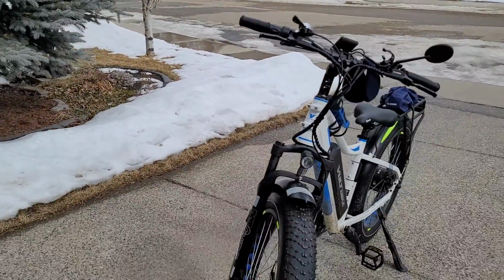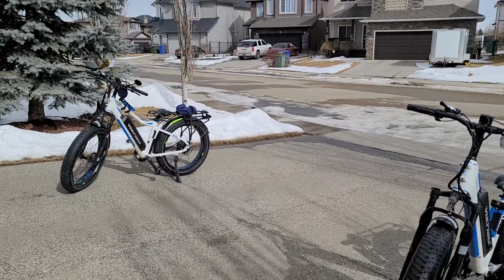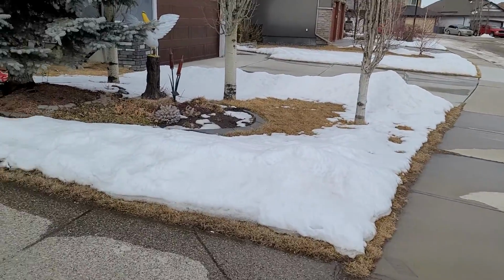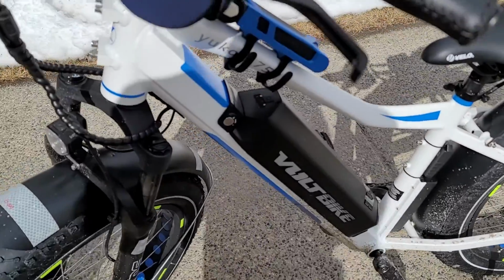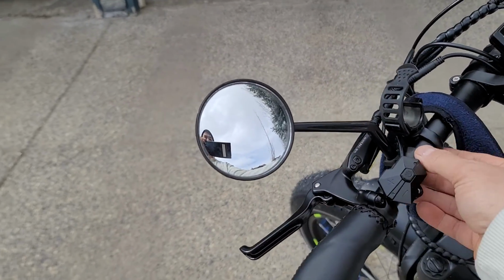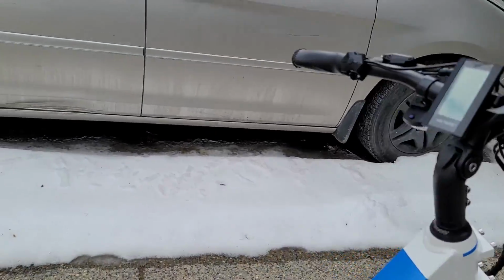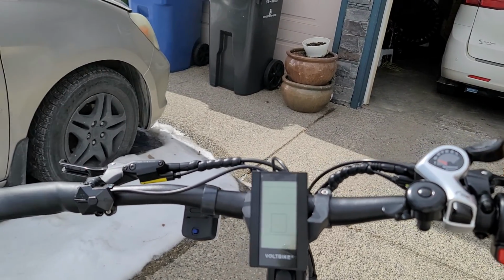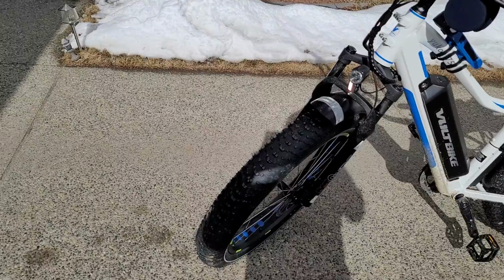Yukon 750 Limited and Step Thru Volt Bike Review 2022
Review of Yukon 750 Volt Bike Limited and Step Thru.